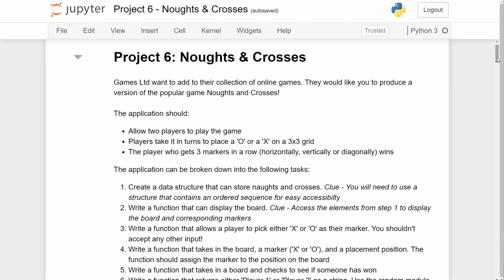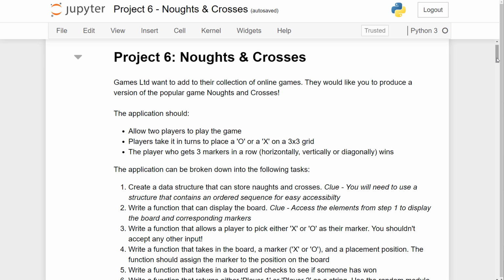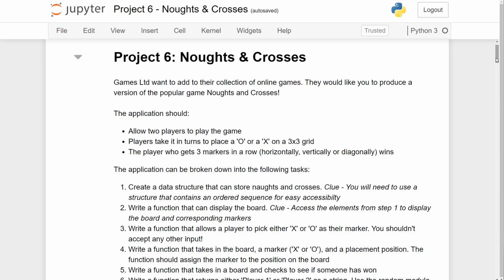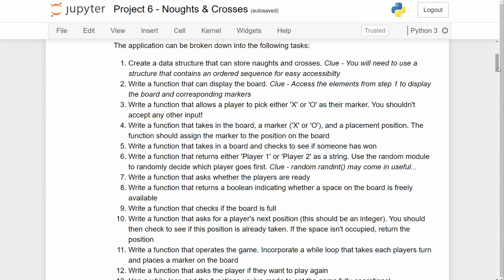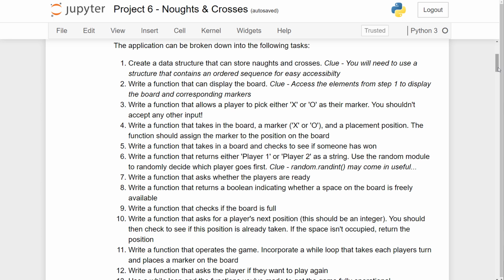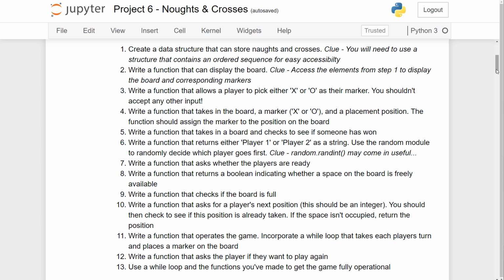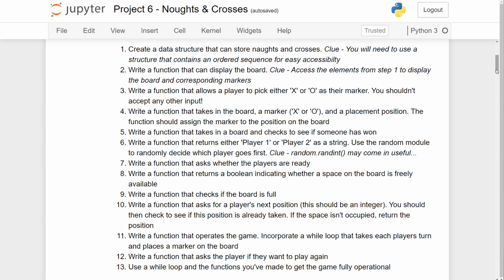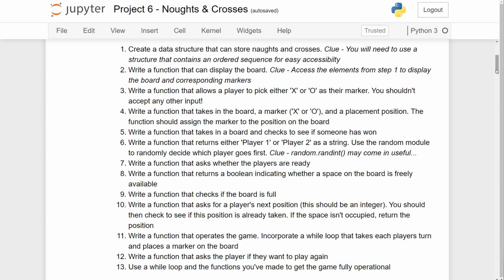Python Day 103: Noughts and Crosses Project Overview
In this session, you will explore the overview of the Noughts and Crosses project, also known as Tic Tac Toe, and prepare to build a classic two player game in Python.

This session introduces the objective of the game, the main features you will create and the key programming concepts you will apply throughout the build. You will see how lists, functions, loops and conditionals can work together to manage a game board, process player turns and determine a winner.

Today, you will learn how the Noughts and Crosses project is structured, how the game flow works and how Python can be used to create an interactive two player experience.

By the end of this lesson, you will clearly understand the project goals and be ready to start building the game step by step.

• What the Noughts and Crosses project will do
• How to structure a classic two player Python game
• How lists can represent and update the game board
• How functions help organise the game logic
• How loops keep the game running
• How conditionals are used to check moves and outcomes

Working through this project helps you:
• Apply Python fundamentals in a practical game project
• Strengthen your understanding of lists and functions
• Improve your ability to structure interactive programs
• Build confidence with loops and conditionals
• Prepare for more advanced Python game projects
Projects like this are valuable because they show how core programming concepts can combine to create a complete and recognisable game.

• Beginners learning Python through projects
• Learners practising lists, functions, loops and conditionals
• Students who want to build classic games
• Anyone interested in interactive Python applications
• Viewers preparing for more practical coding challenges

🔥 Get Ready to Build a Classic Python Game
This session sets the foundation for building one of the most well known beginner programming projects.
The Noughts and Crosses game will help you understand how Python can manage turns, update a board and apply game logic in a fun and practical way.

👉 Comment if you call this game Noughts and Crosses or Tic Tac Toe